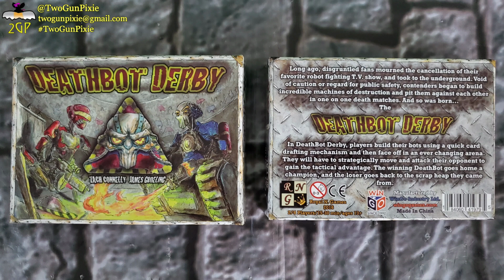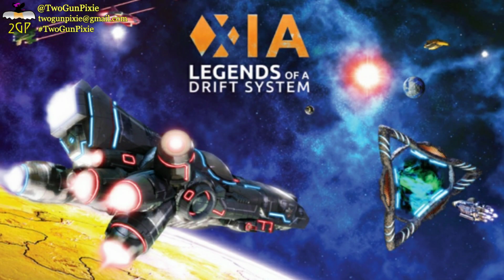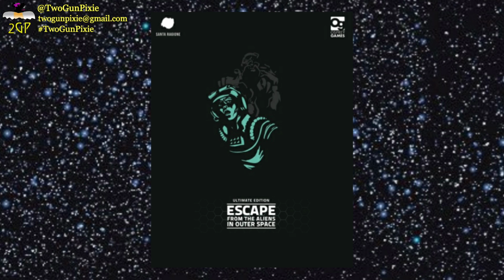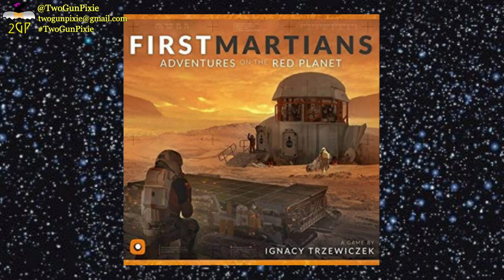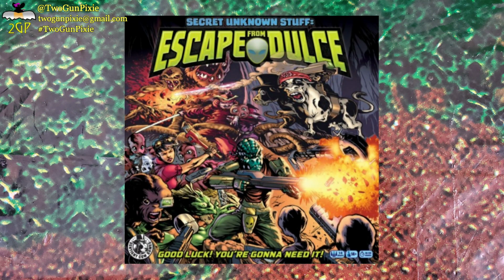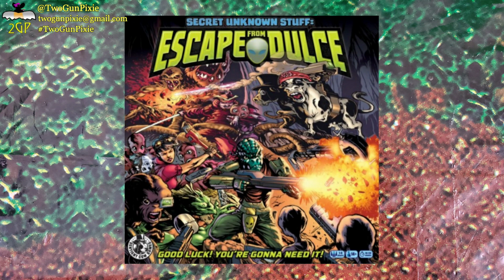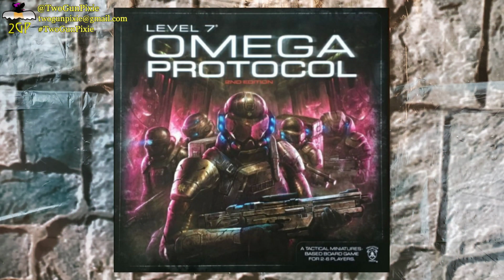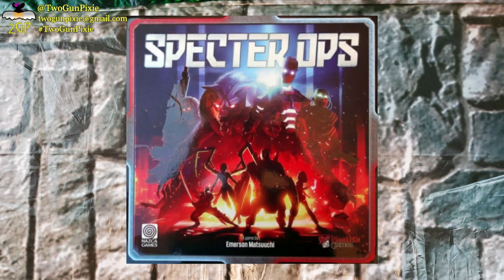Midday Monologue - Building a Sci-Fi board game collection